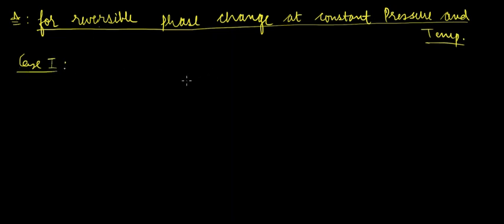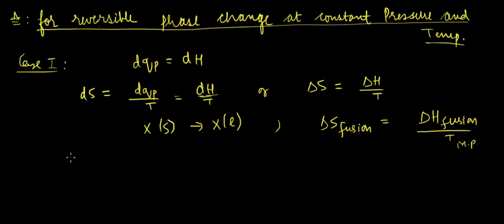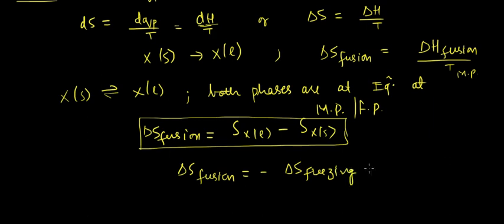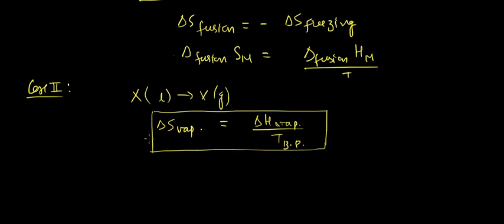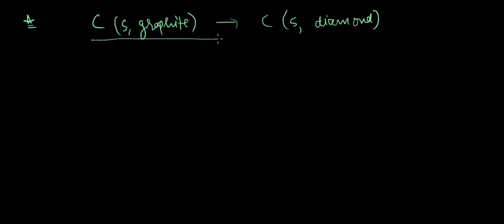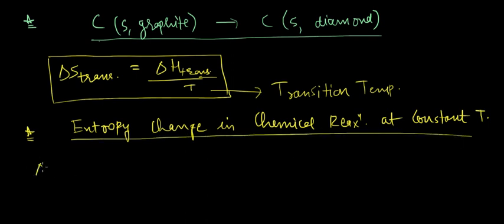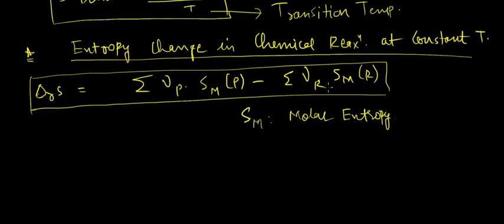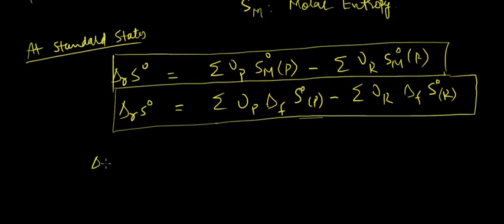88. Calculation of Entropy Change Part 2